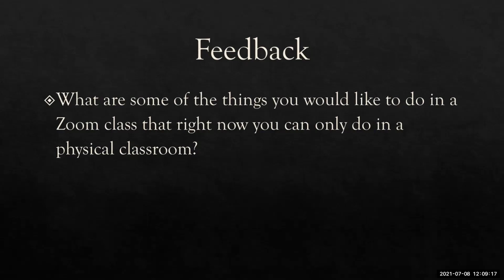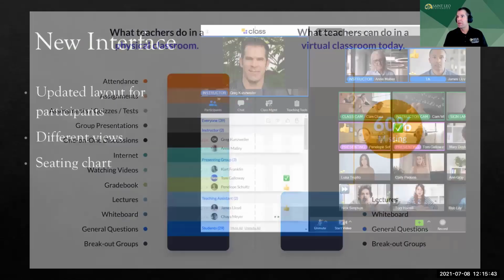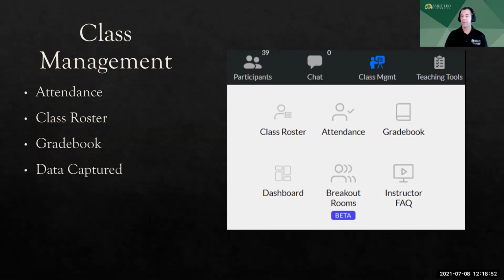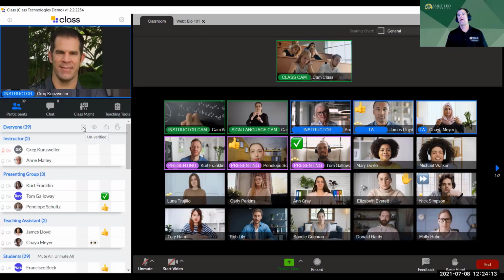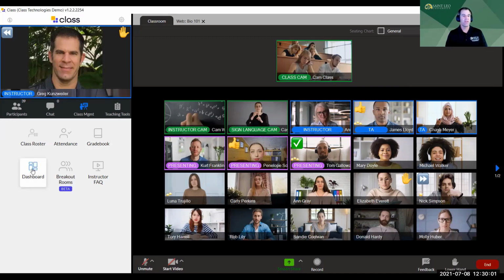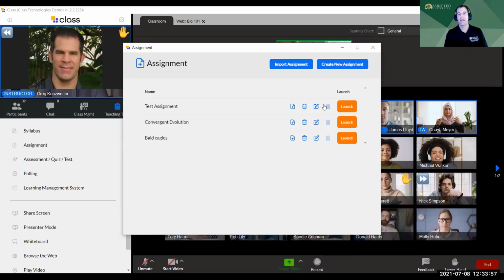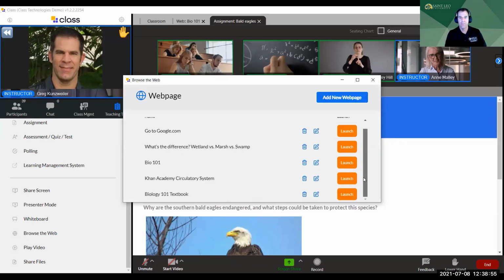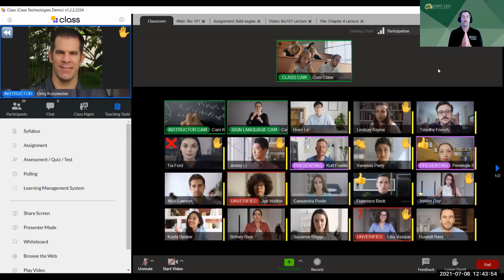Transforming Zoom into a Class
Using Zoom?  What if you could easily launch live tests and assignments or chat one on one with a student or see how engaged they are in your class? Check out this new tool called Class that will allow you to take Zoom to next level.